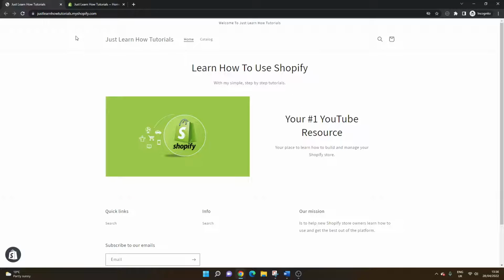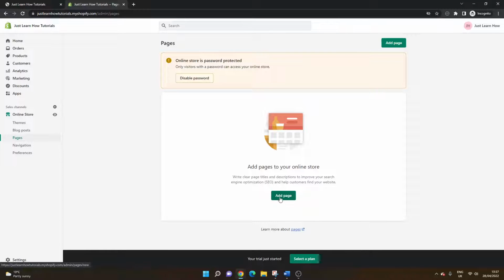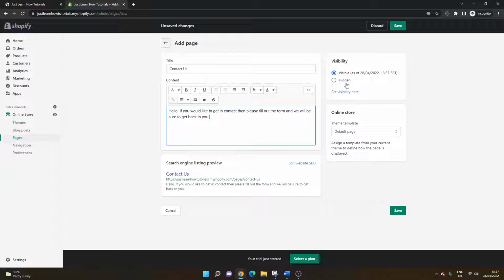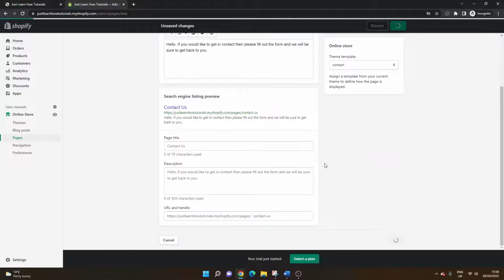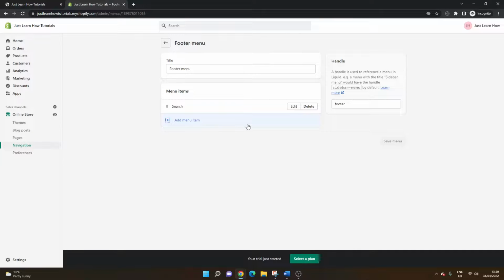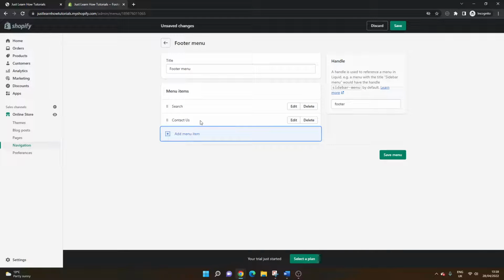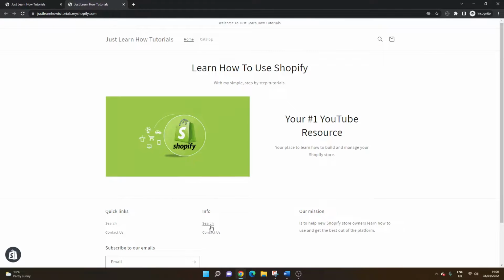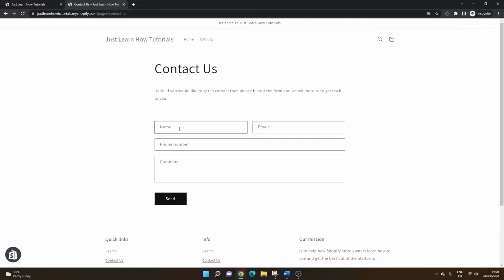How To Add A Contact Us Page On Shopify - Step By Step!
This step by step tutorial walks you through exactly what you need to do!

Yet to get started on Shopify?